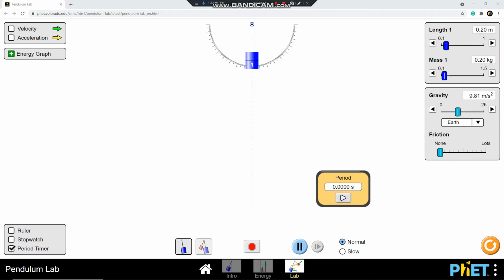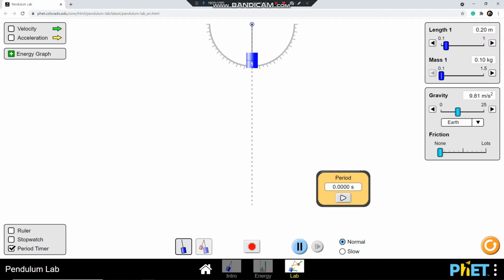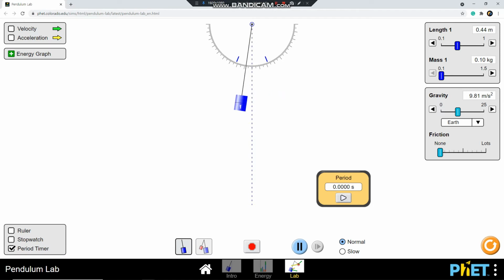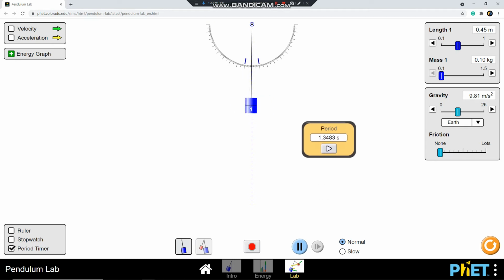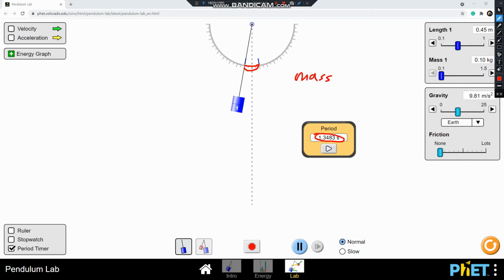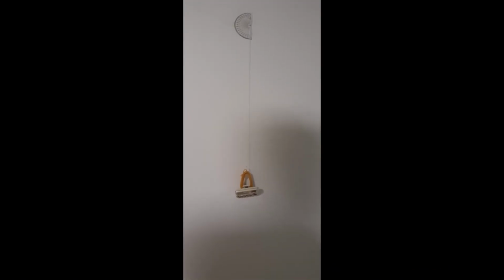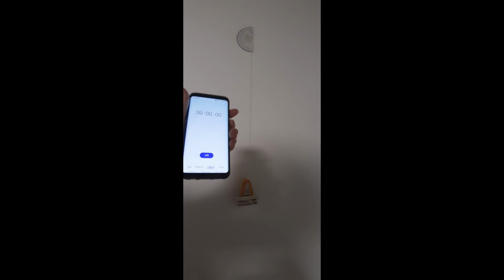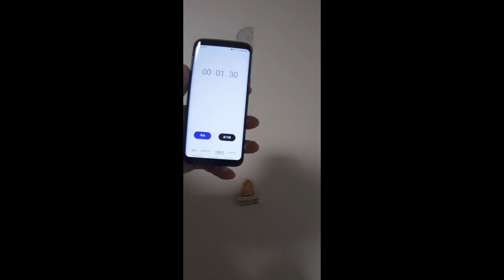Physics Science Lab Video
this is a video assignment for GIS physics class